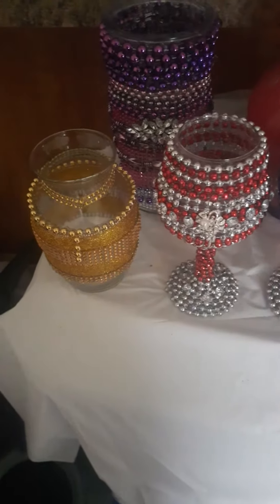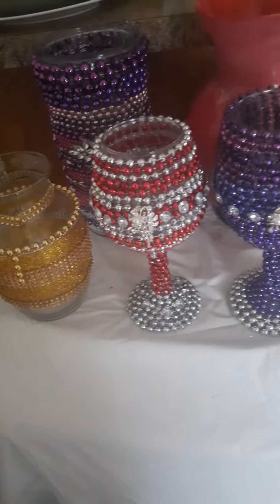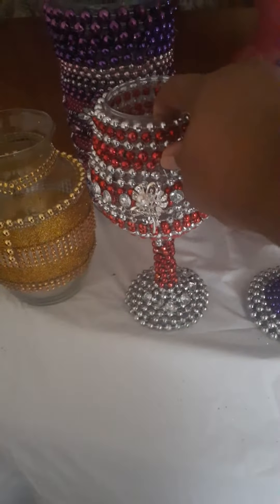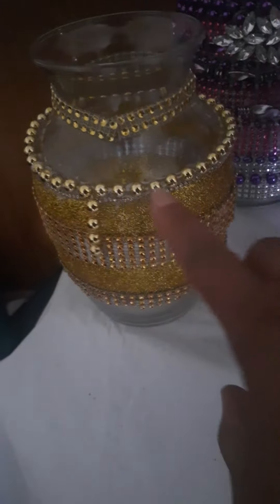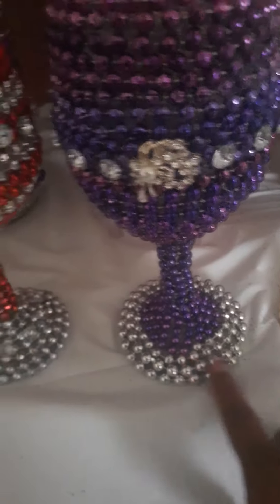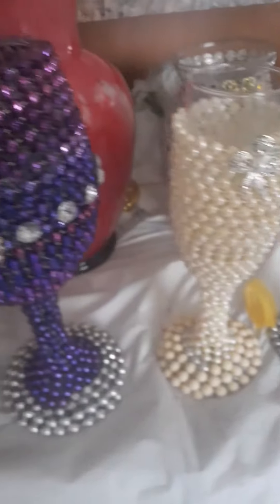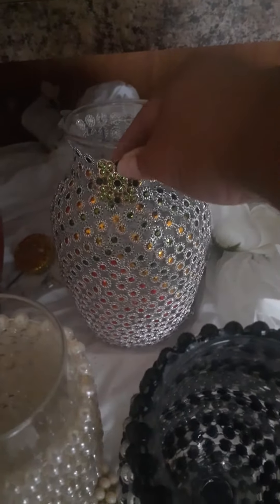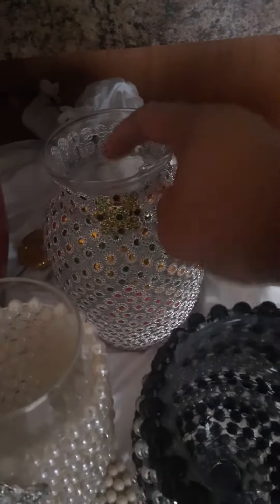DIY Dollar Tree Different Styles of Beaded Vases and Wine glasses and Painted Vase